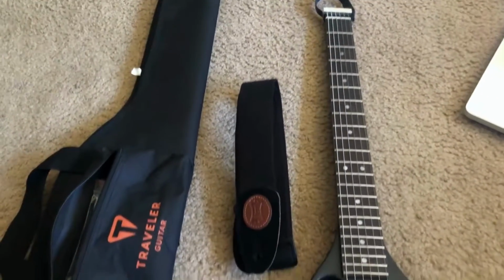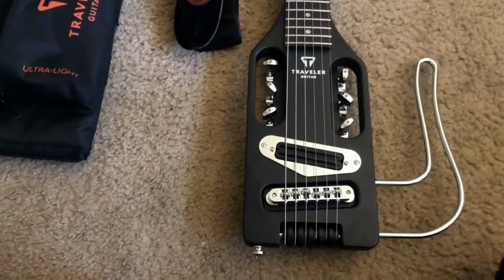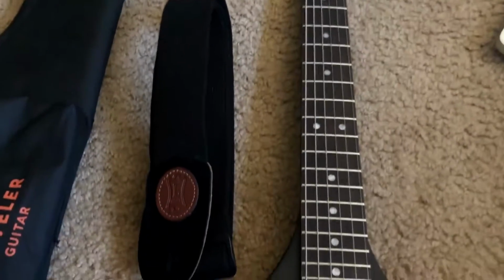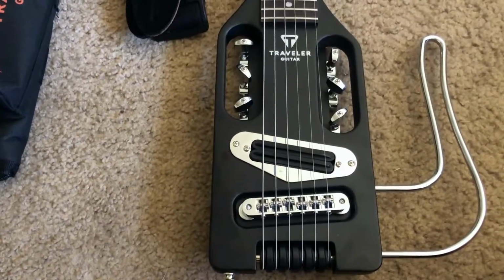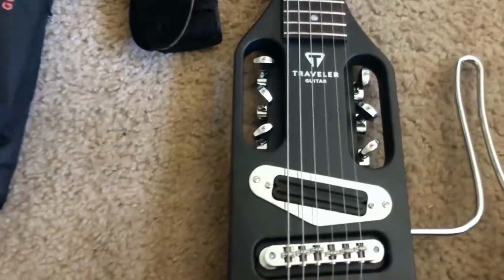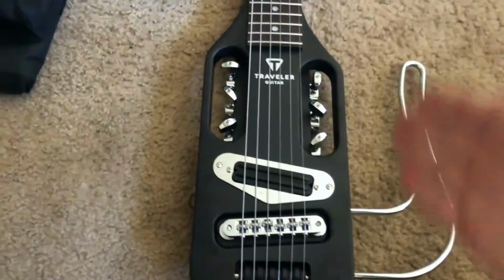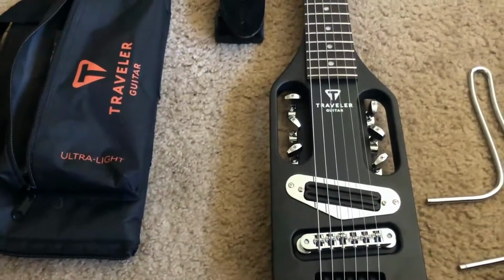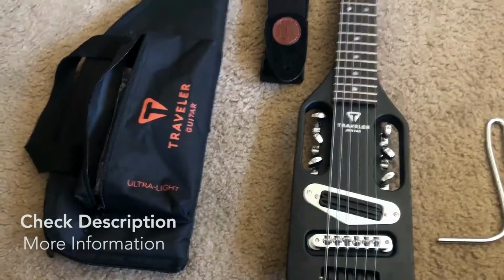✅ How To Use Traveler Ultra Light Electric Guitar ULEL Review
About this product:

Traveler Ultra Light Electric Guitar ULEL

The smallest, lightest full-scale electric travel guitar available. Complete with a high-output dual-rail humbucker and a detachable lap rest, the full 24 3/4 " scale Ultra-Light Electric weighs just three pounds and is only 28" long. Our unique In-Body Tuning system preserves the full-scale playing experience while making the guitar compact enough to fit in airline overhead compartments, or even in your suitcase. The Traveler Guitar Ultra-Light Electric is the perfect solution for traveling players looking for the smallest, lightest solution available. Uses standard guitar strings. High-quality gig bag included.